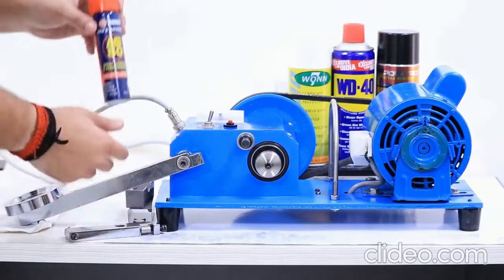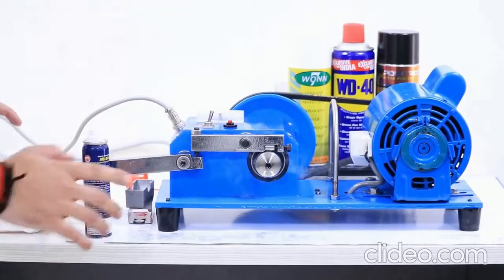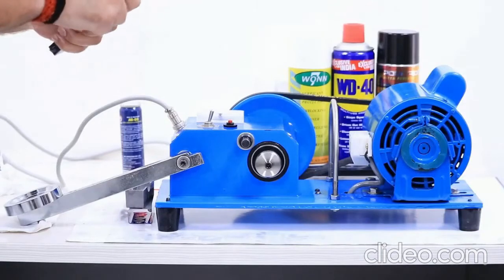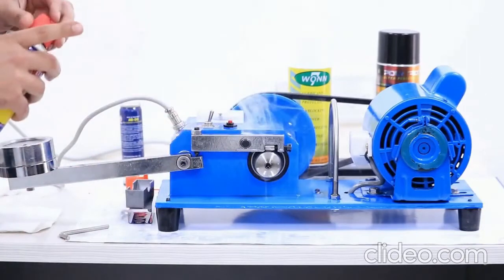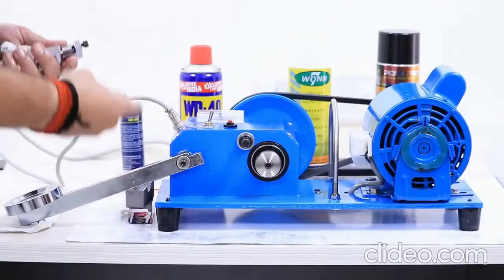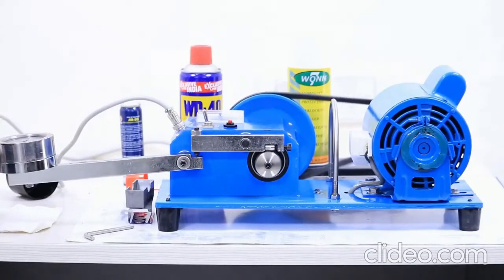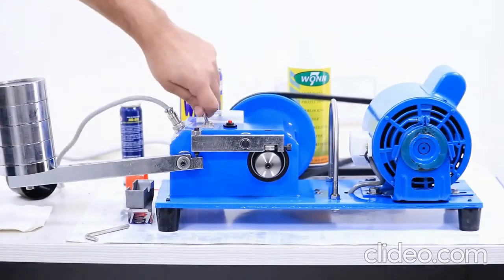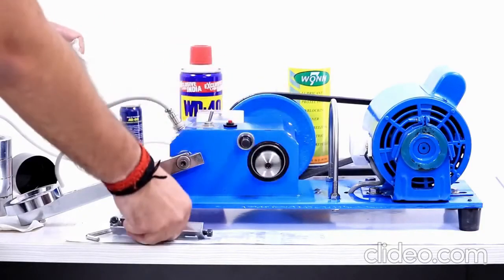Best Chain Spray - POLYTRON PENETRATING SPARY-LiveDemo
In this video Polytron Chain spray tested with other brands in the market.

Polytron Penetrating Lubricant Spray: All-purpose spray for effective corrosion protection

Polytron Penetrating Lubricant Spray is made using Polytron MTC to reduce friction and protect metal components from corrosion and rust. The spray is developed to treat metallic surfaces and can be used at homes and in industries to improve lubrication, break down rust and speed up drilling.

Developed as a penetrative lubricant, the spray fights corrosion and can clean the surface to improve the drilling speed and sharpness of cutting tools. The spray is known to eliminate friction and create a protective layer that saves a metal from damage due to moisture, extreme pressure or temperature.

Generally used for general machine shop tasks, the lubricating spray also has plenty of uses like lubricating hinges at homes, maintaining lubrication in valves and metal components of machinery and protect moving parts from corrosion.

Key Benefits

Deep penetration to protect metals from corrosion and break down rust
Reduces normal wear and tear by lubricating the surface
Improved energy efficiency and performance of electrical components
Repels moisture to protect a metallic surface
Cleans and breaks down electric corrosion